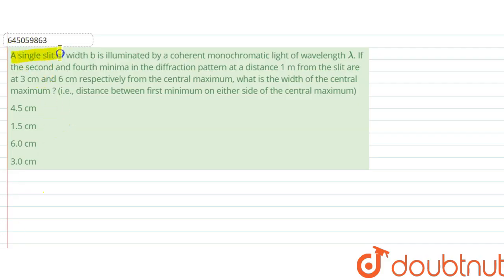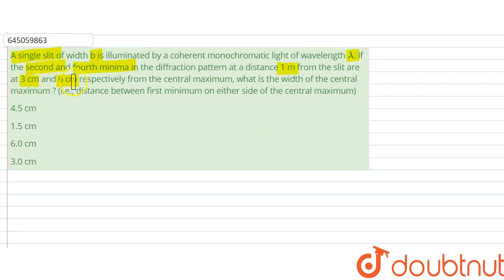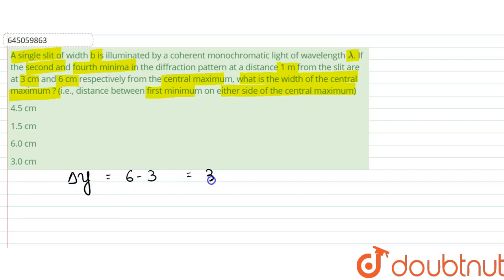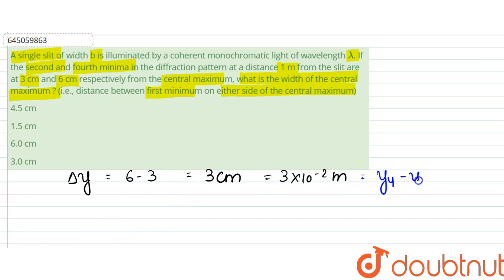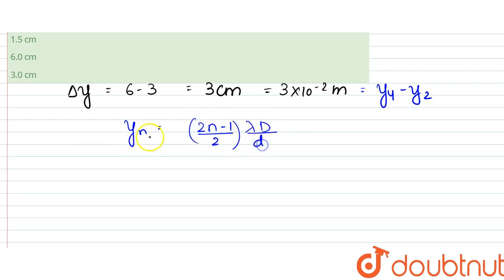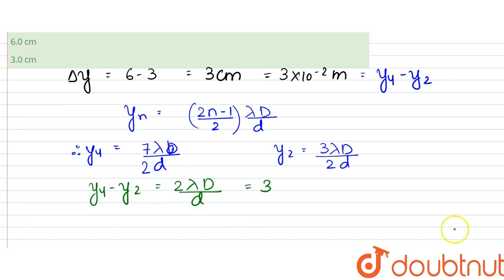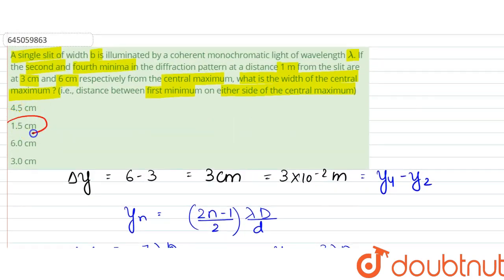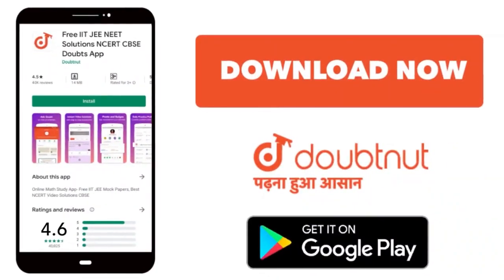A single slit of width b is illuminated by a coherent monochromatic light of wavelength lambda. ...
A single slit of width b is illuminated by a coherent monochromatic light of wavelength lambda. If the second and fourth minima in the diffraction pattern at a distance 1 m from the slit are at 3 cm and 6 cm respectively from the central maximum, what is the width of the central maximum ? (i.e., distance between first minimum on either side of the central maximum)
Class: 12
Subject: PHYSICS
Chapter: NEET MOCK TEST 5
Board:NEET

👉 Have Any Query? Ask Us.